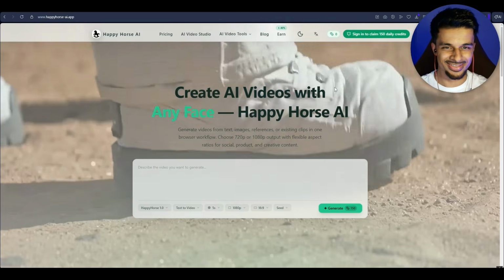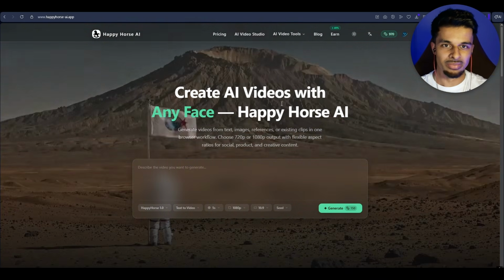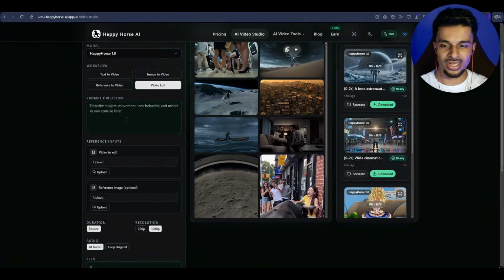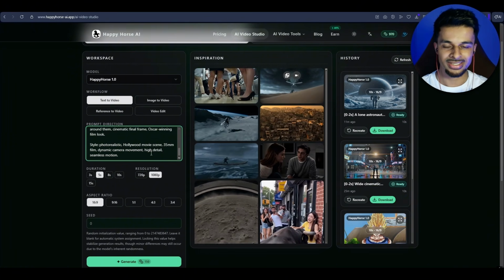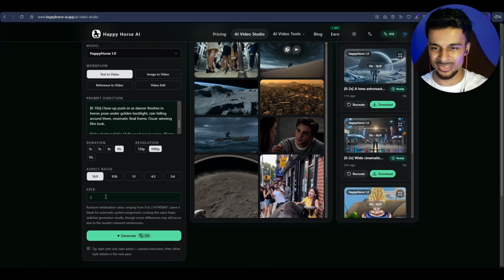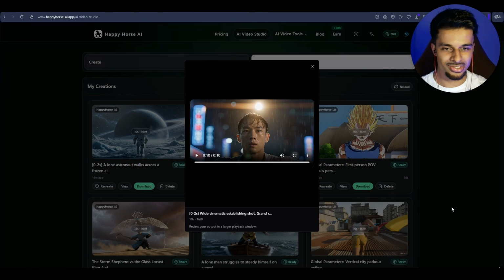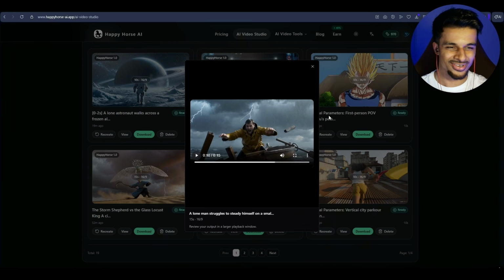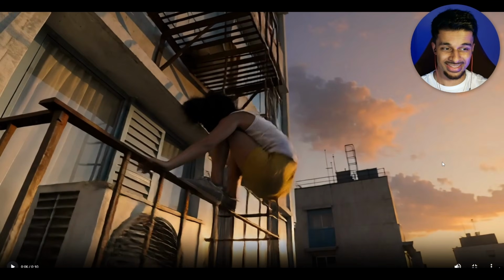Happy Horse 1.0 Tutorial (How To Use Happy Horse)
Yeah so Uhh here's a Happy Horse 1.0 Tutorial (How To Use Happy Horse)